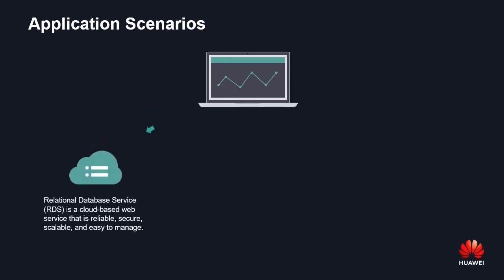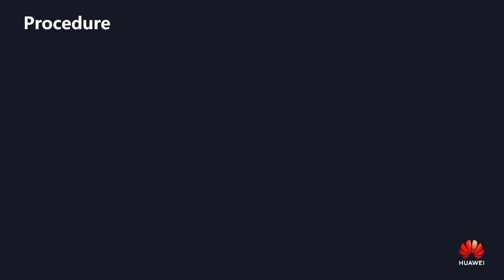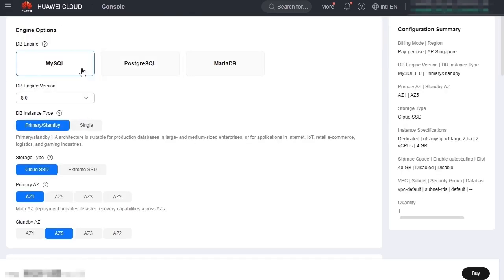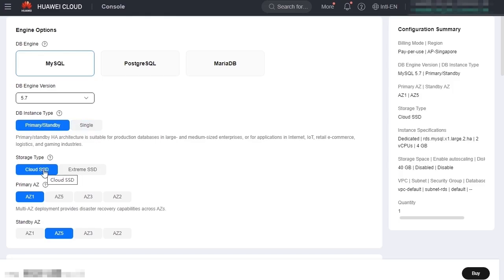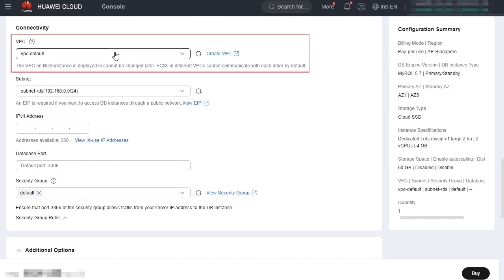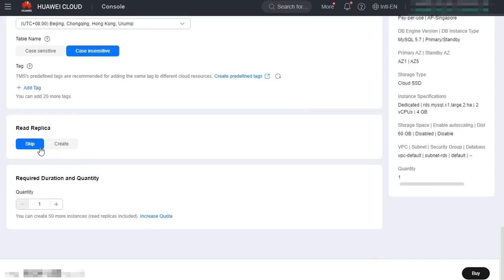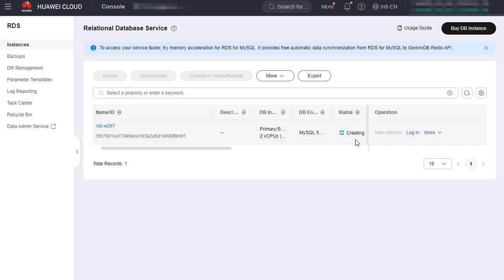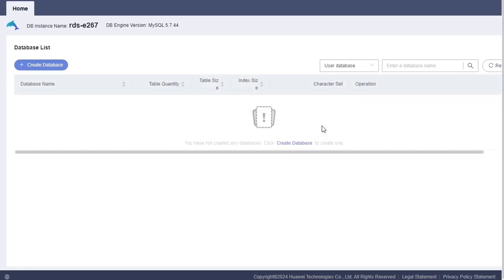Relational Database Service (RDS): Buying and Logging In to an RDS Instance | Step-by-Step Guides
Launch your RDS DB instance in minutes—create, configure, and connect using Data Admin Service (DAS) right from the console!